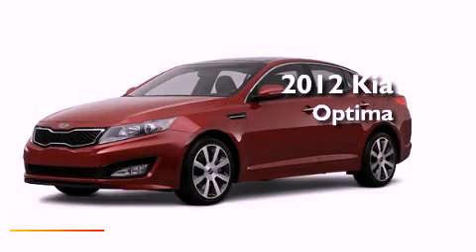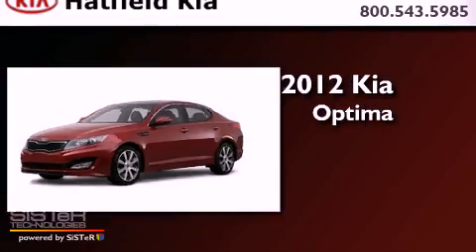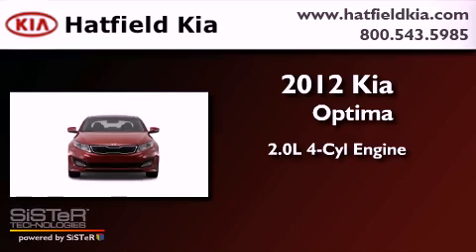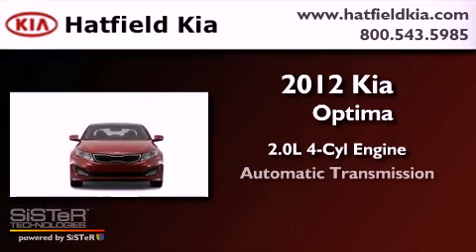2012 Kia Optima Columbus OH 43228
Year : 2012

 Make : Kia

 Model : Optima

 Engine : 2.0L I-4 cyl

 Trans . : 6-Speed Automatic

 Exterior : Corsa Blue

 Miles : 10

 Interior : Sand/Black

 Hatfield Kia

 1455 Auto Mall DriveColumbus

 2012 Kia Optima Columbus OH